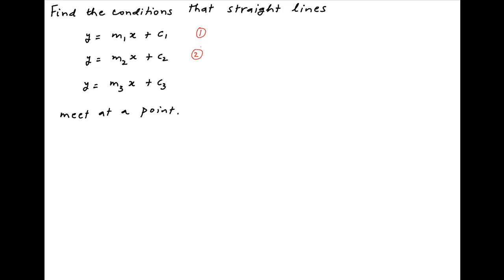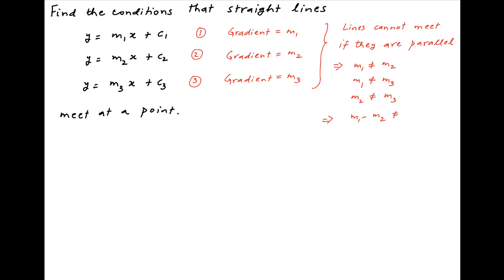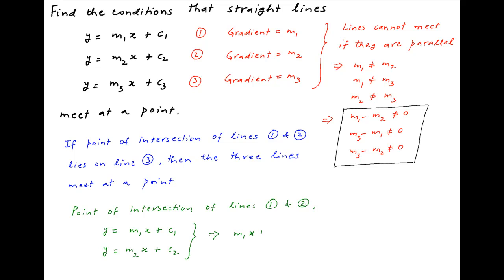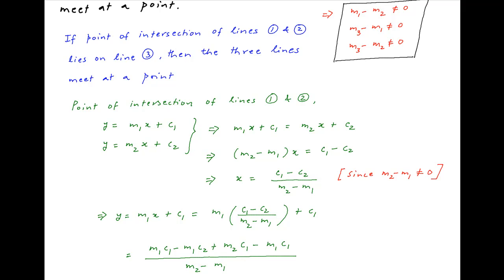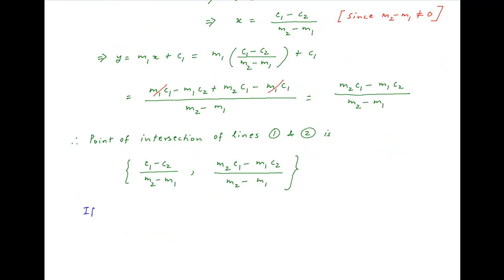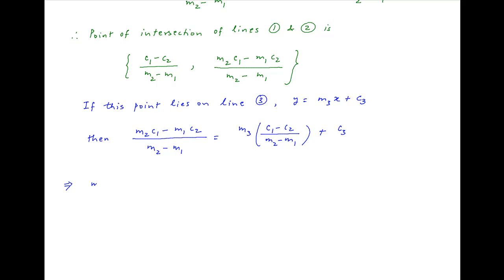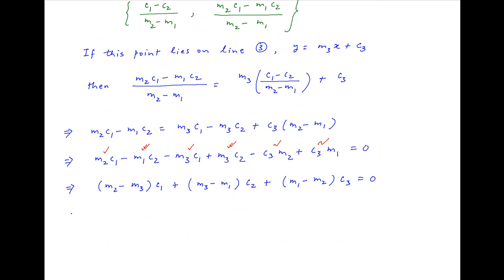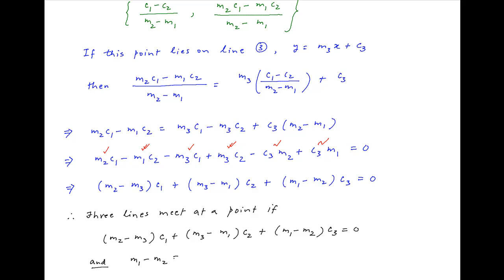Find the conditions that lines y=m1x+c1, y=m2x+c2, y=m3x+c3 meet at a point.